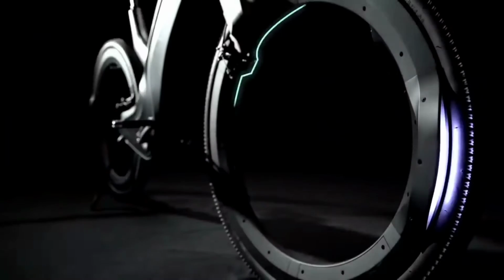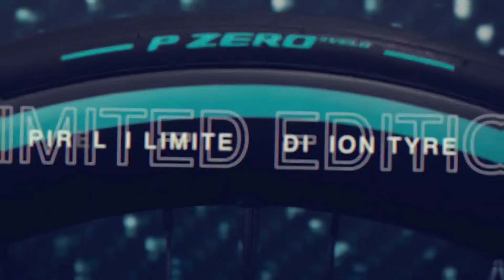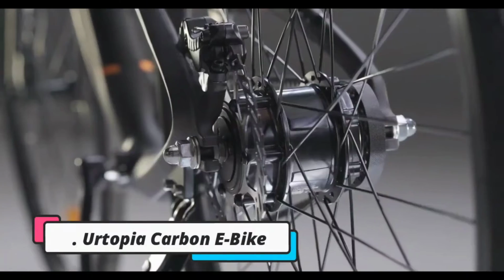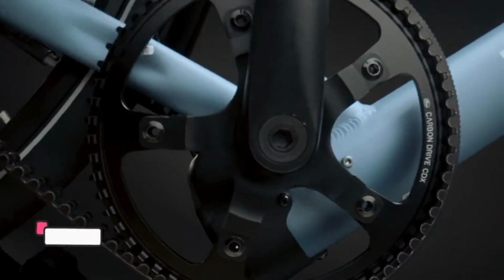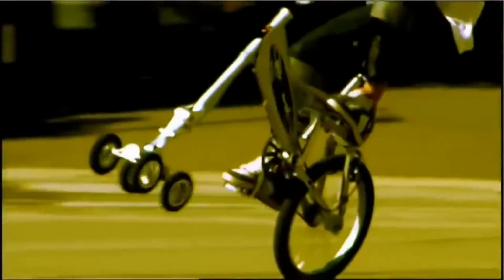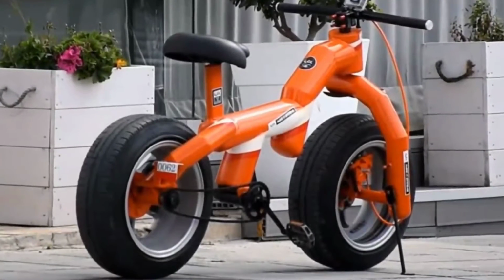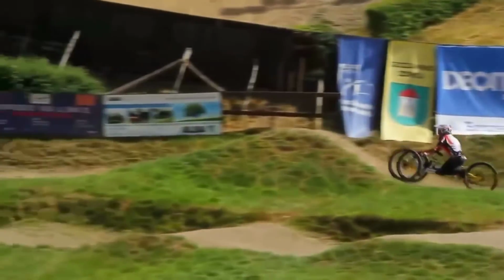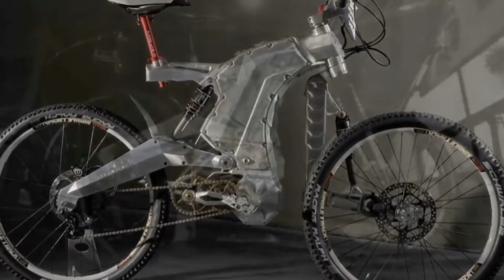Amazing Future Technology Bikes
The Biking Enthusiasts Will Be Amazed With These Future Technology Bikes. As New Technology Is being Discovered, And Environmentally Friendly No Emission Gadgets Are On The Rise, The Race Is On.